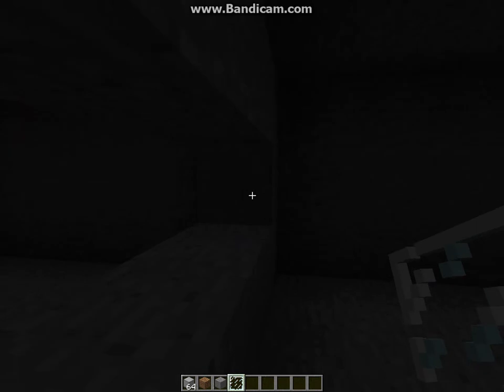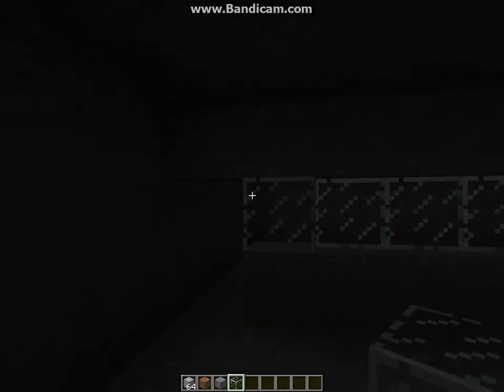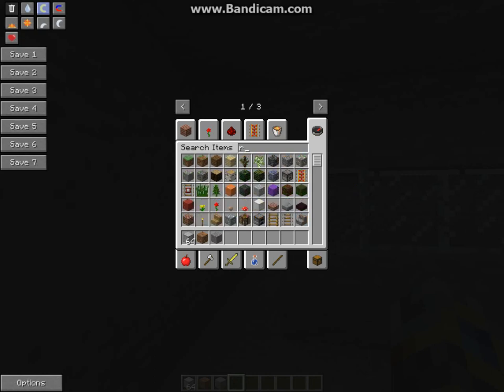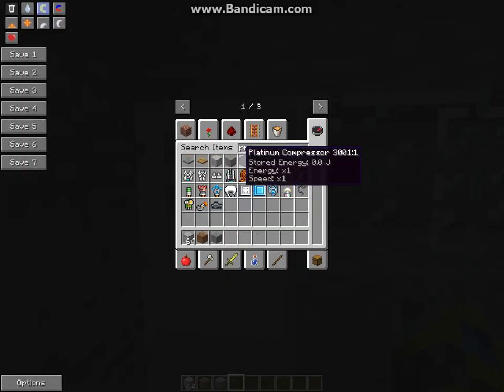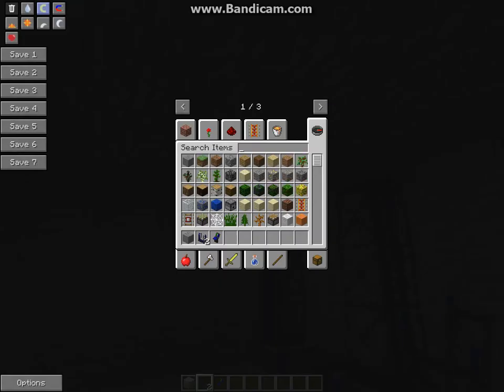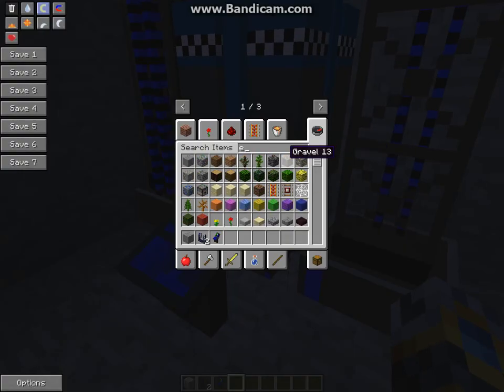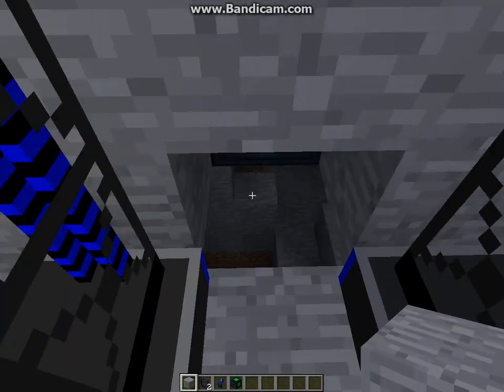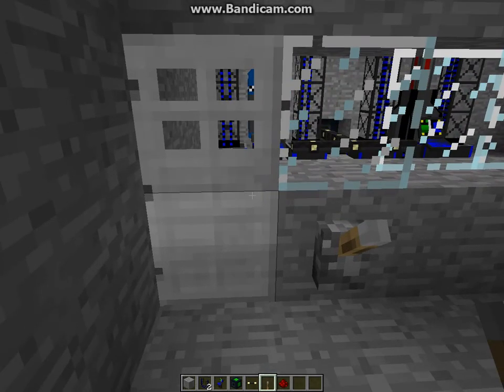Voltz Exothermic Missile Fail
Srry about this, it came out of no where. As i told you i just started!